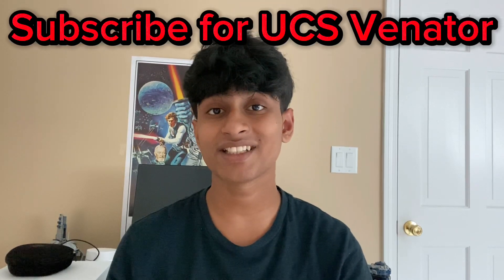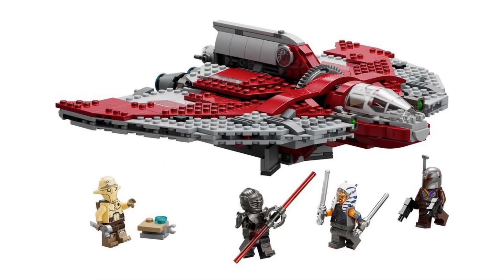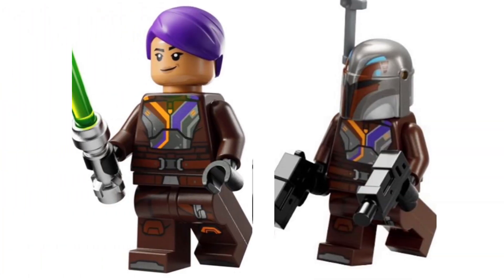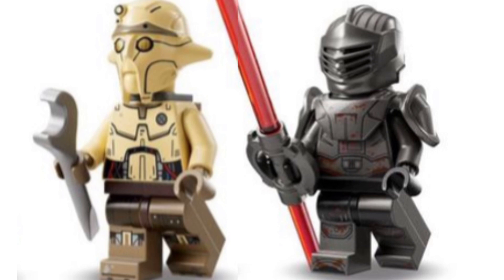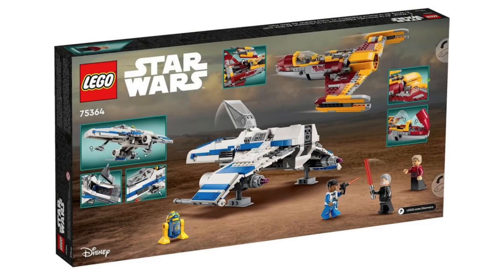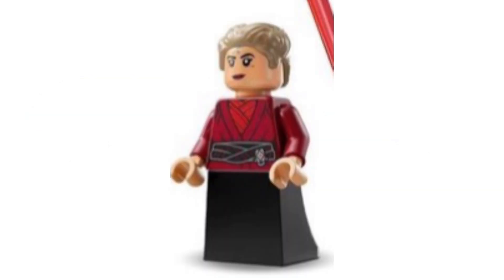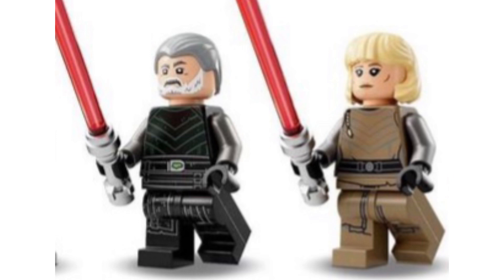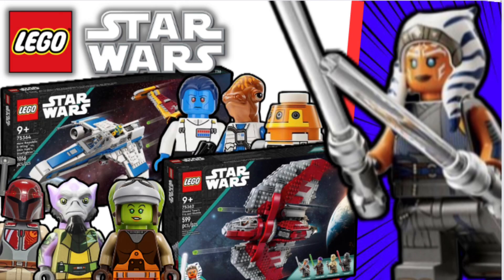SUMMER 2023 LEGO STAR WARS ASHOKA SETS HAVE BEEN LEAKED! (T-6 Shuttle, Rebel E Wing)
These sets look amazing! After some disappointing leaks with the summer 2023 Coruscant Gunship and the Chewbacca we have these two BEAUTIFUL sets! The minifigures look great! And the sets look great! This is what I love to see from lego and I’m really excited to get my hands on these sets.